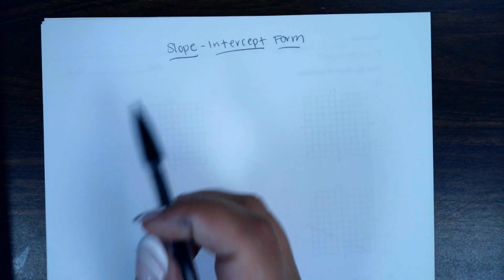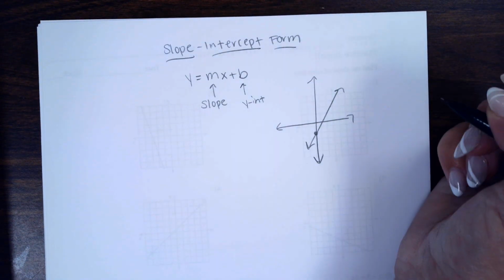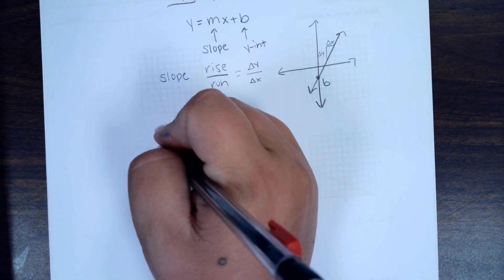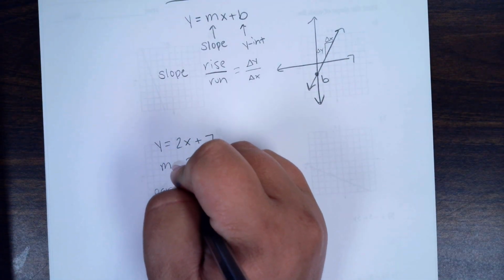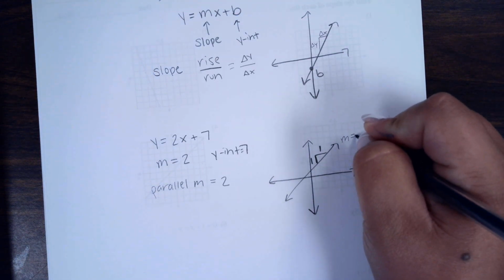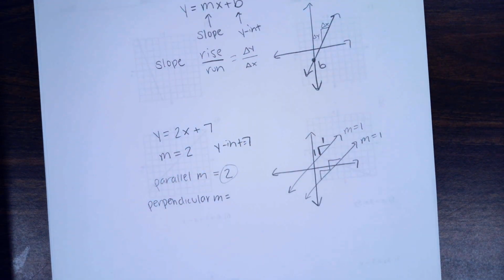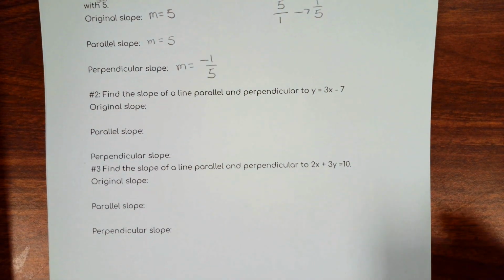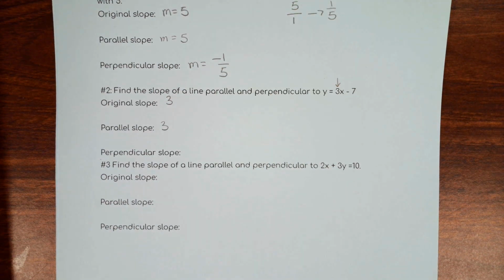Slope intercept form (general)